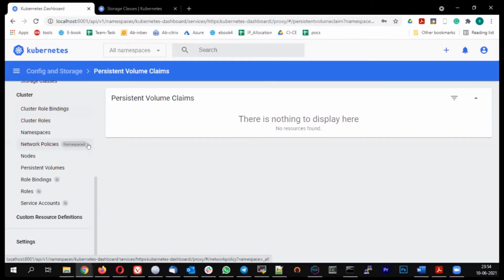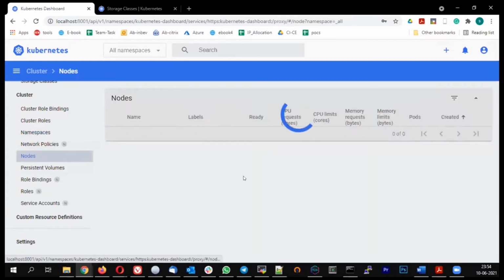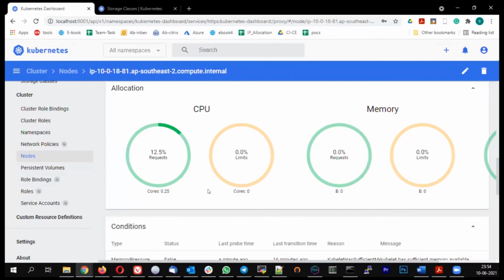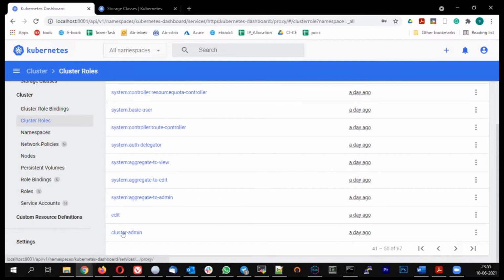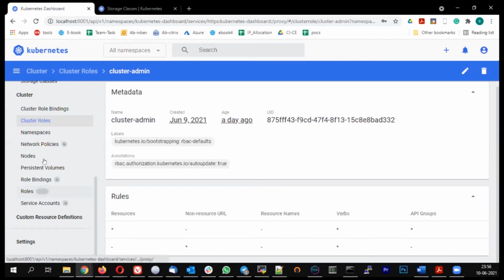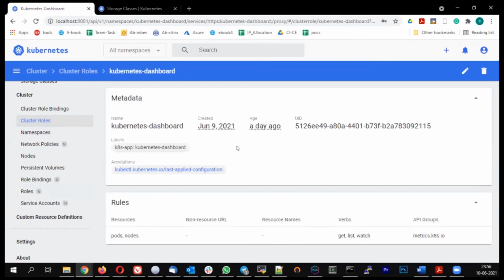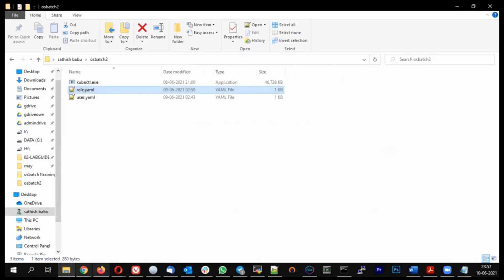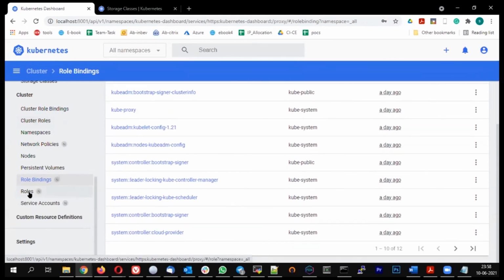Role Based Access Control - Kubernetes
Role-based access control (RBAC) is a method of regulating access to computer or network resources based on the roles of individual users within your organization.

V5-04.  Role Based Access Control - Kubernetes